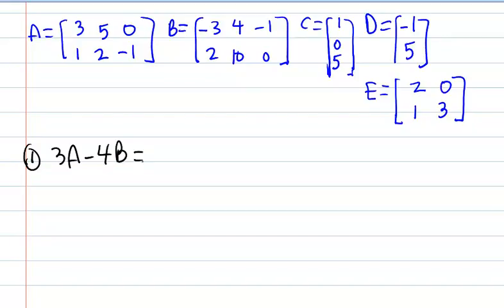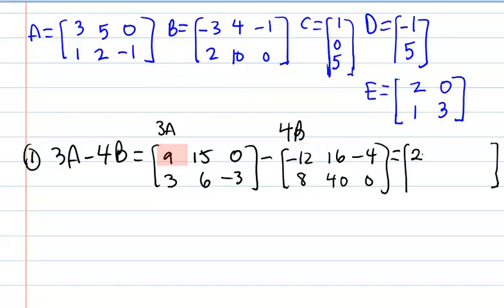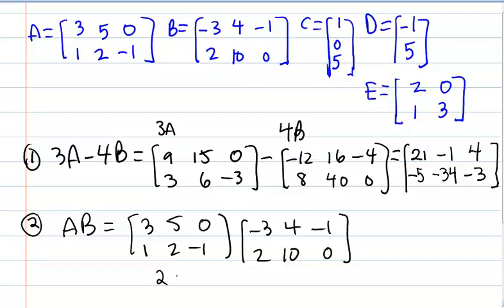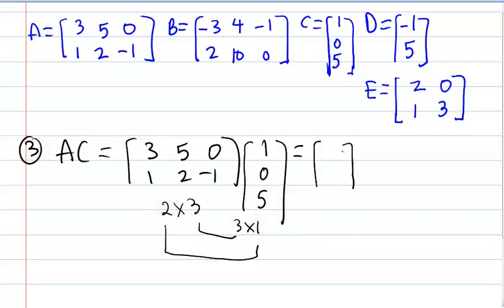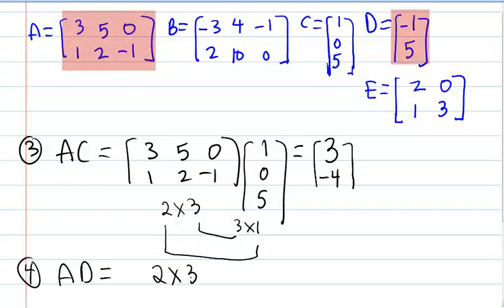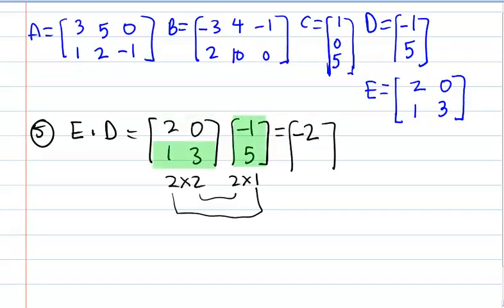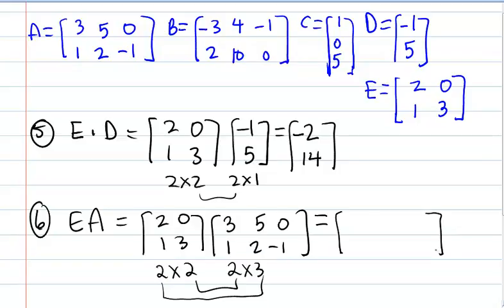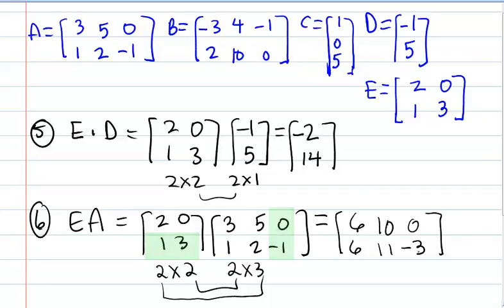MatrixCalculations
Scalar Multiplication, Matrix Addition and Matrix Multiplication